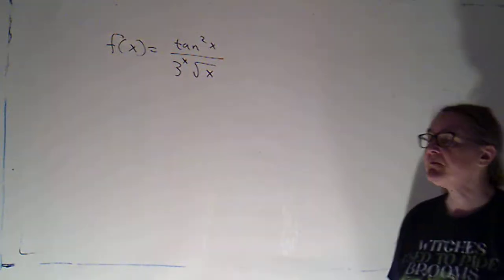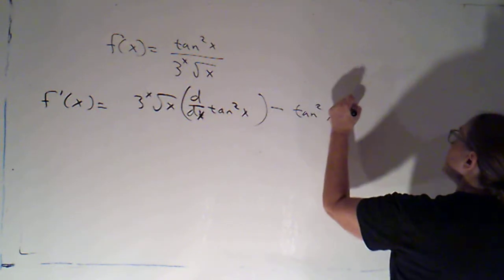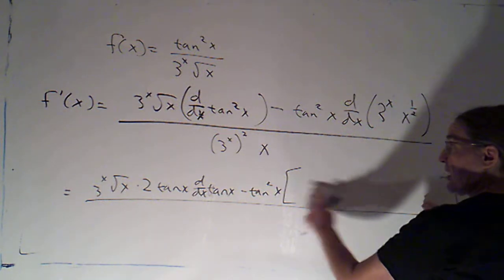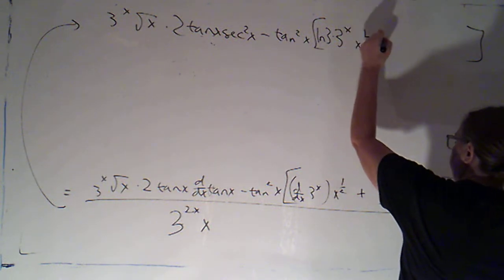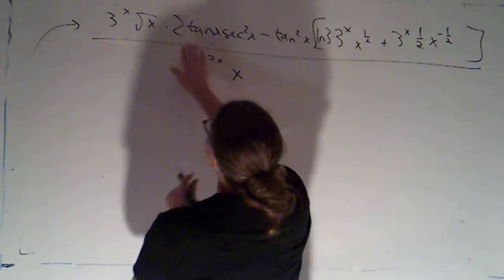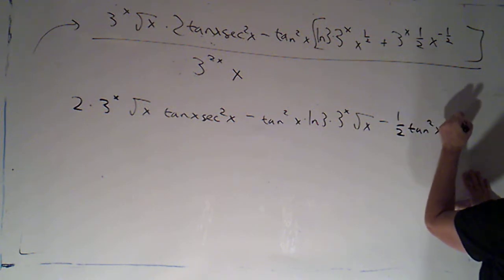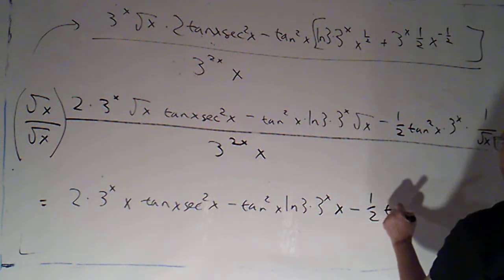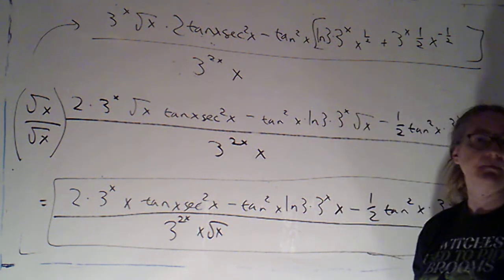3A exam review 4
Question 4 from the Spring  2019 final.